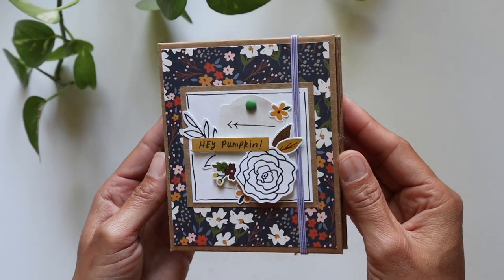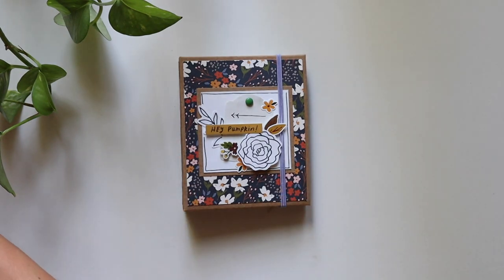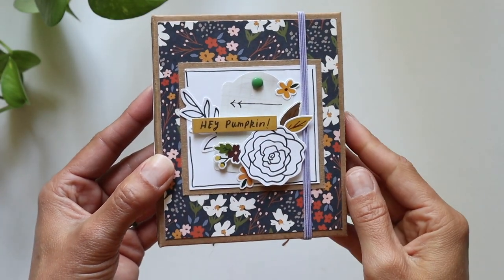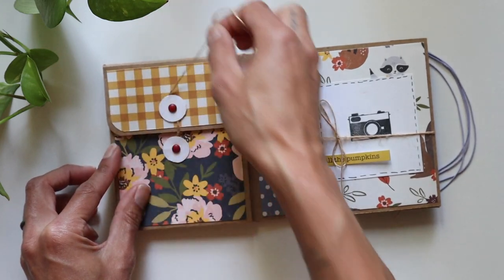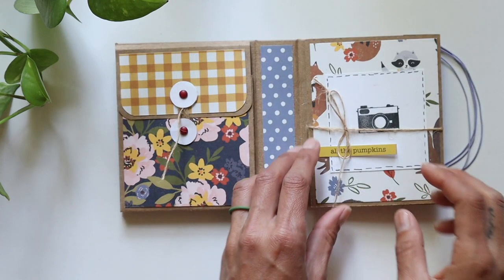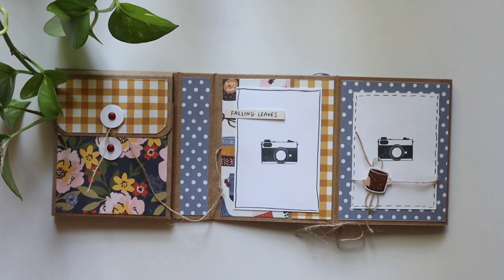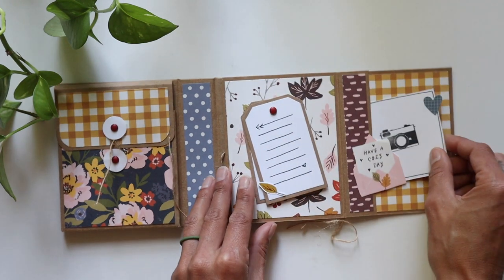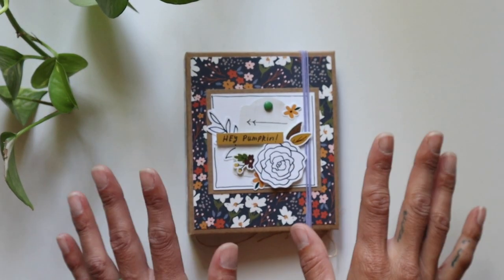Little Tiny Mini Album 2023 | Simple Stories Cozy Fall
❤️ Uses | Little Gem Class
🎬  Videographer | Samson Neumann
🎵 Song by | Heaven |  Cykarl | No-Copyright Music